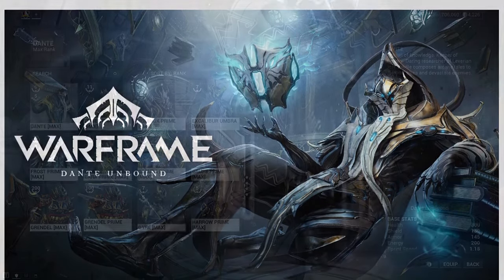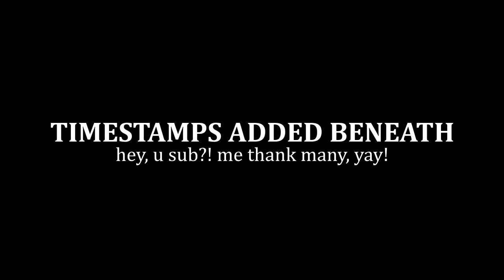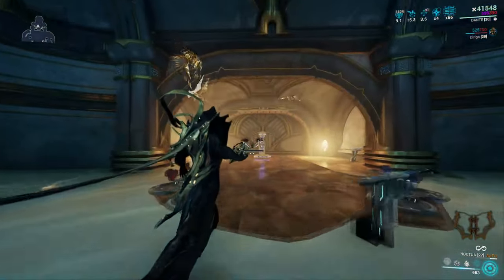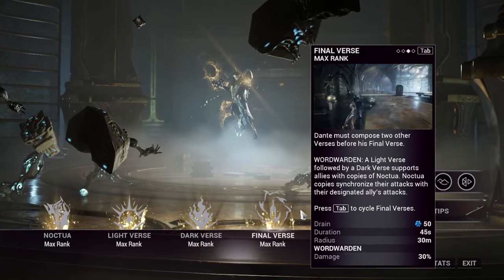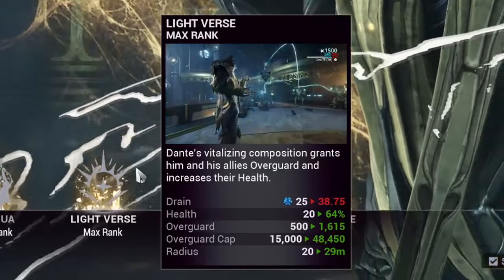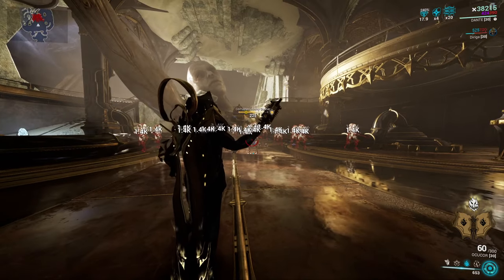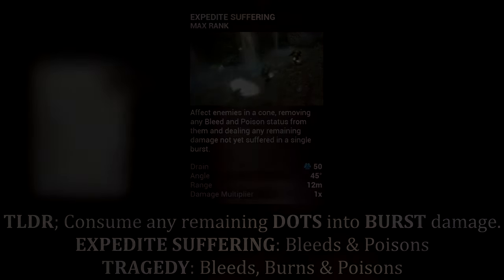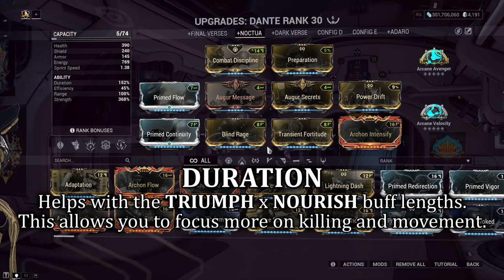ARGUABLY THE BEST EVER RELEASED WARFRAME? | Dante Steel Path Builds 2024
Dante is the 56th released Warframe and boy oh boy is he looking REALLY powerful! So, let me guide you through his abilities, rotations and builds for endgame Warframe.

0:00 Intro: LIKE/SHARE/SUBSCRIBE
0:33 Abilities: Passive
1:05 Abilities: Noctua
1:55 Abilities: Final Verse
2:46 Abilities: Light Verse
3:38 Abilities: Dark Verse
4:29 Abilities: Combinations of Light & Dark
5:44 Build 1
7:23 Build 2
8:59 Noctua Build
9:41 Build 3
11:13 Arcanes
11:37 Archon Shards
12:46 Ability Rotations